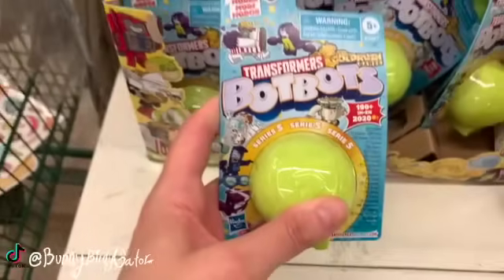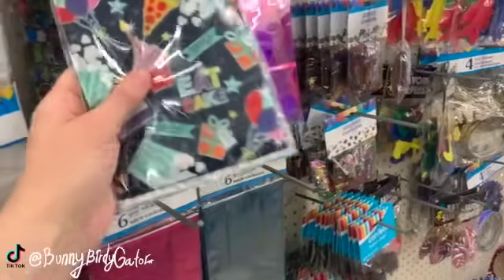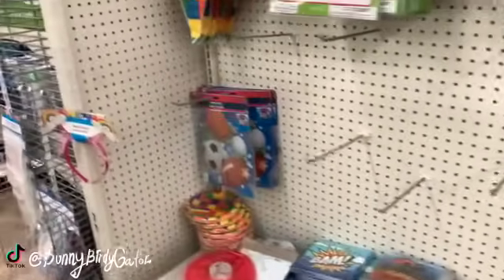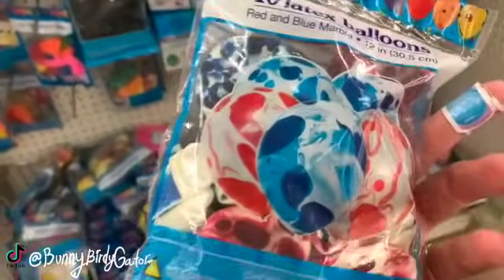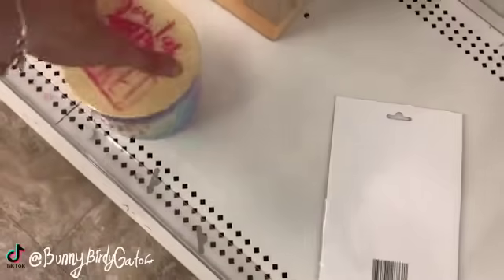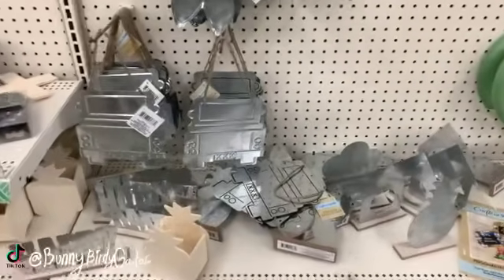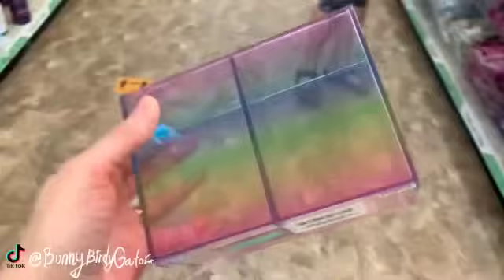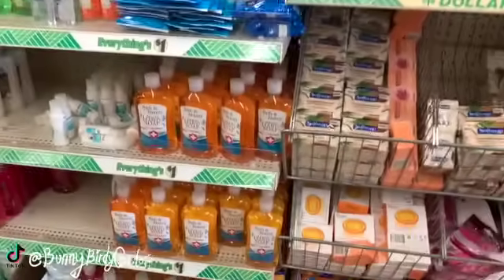DOLLAR TREE SHOPPING!!! *OHHH, THESE ARE MUST HAVES* NEW FINDS + SO MANY NAME BRANDS!!!